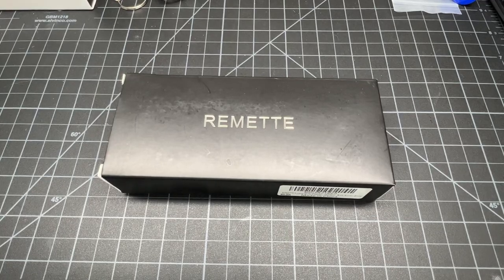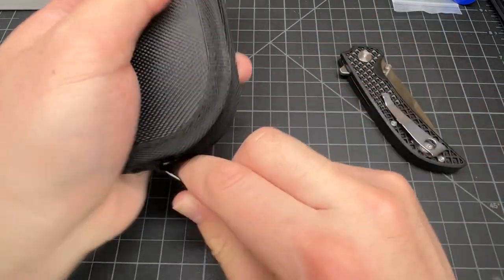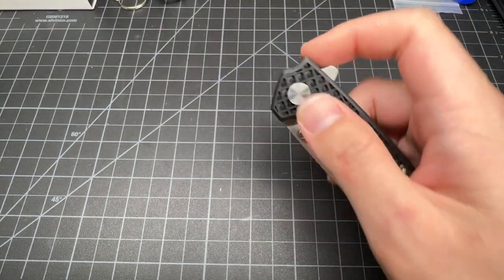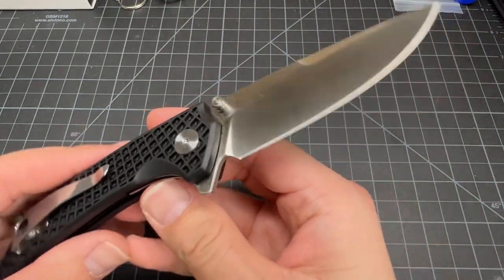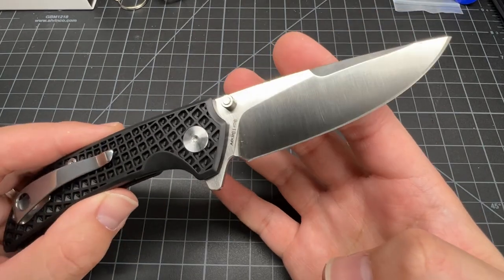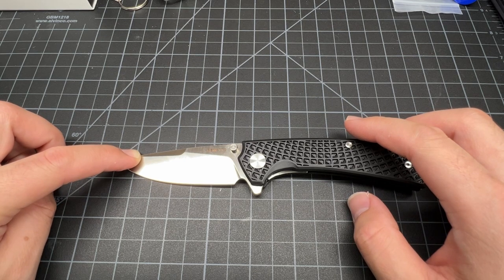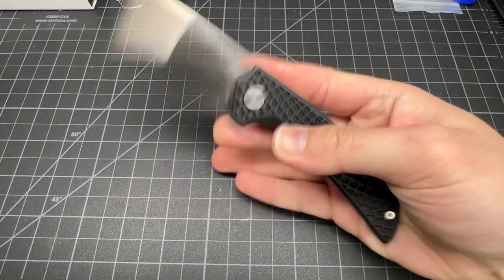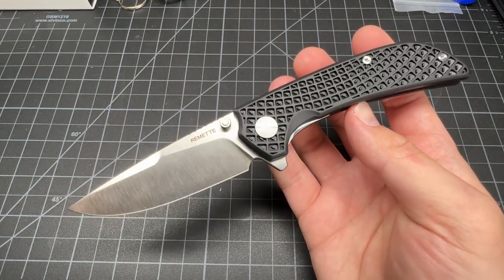Remette Knives Peacock An EXCITING Budget EDC Flipper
REMETTE Pocket Knife (Peacock), EDC Pocket Knife